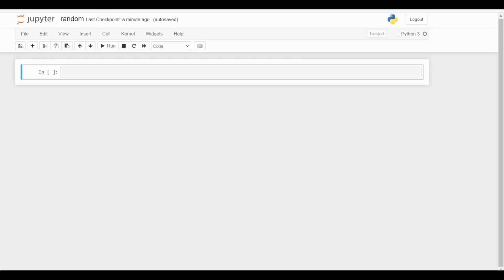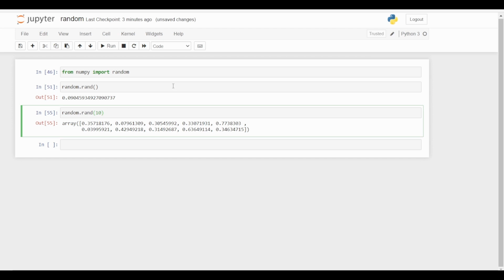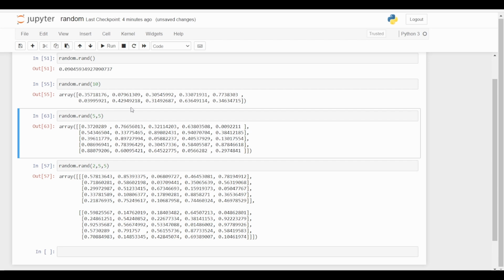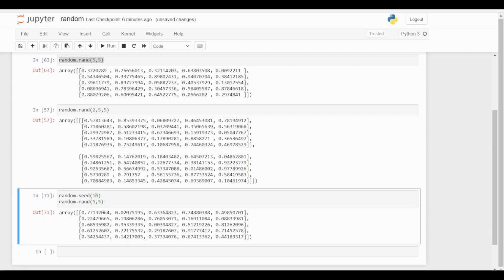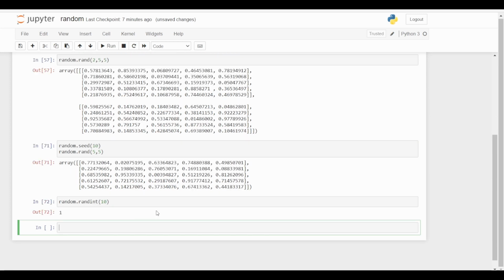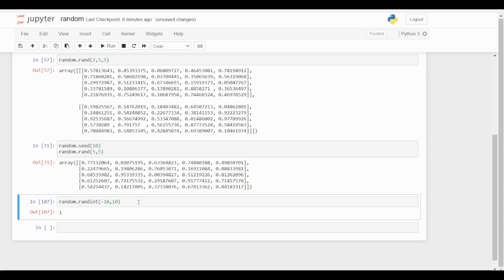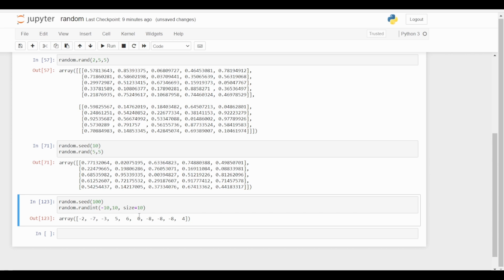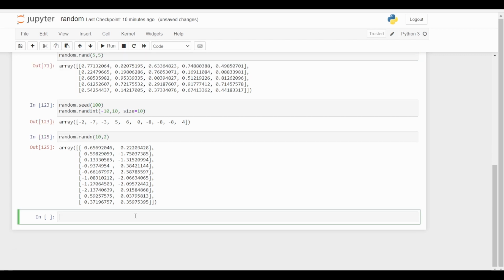Numpy Random Function Simplified | Numpy Tutorials | Machine Learning made easy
Hello everyone!!
In this video we will be understanding what is random numbers and how to generate different types of random numbers using Numpy package